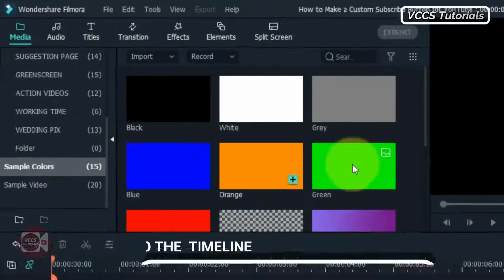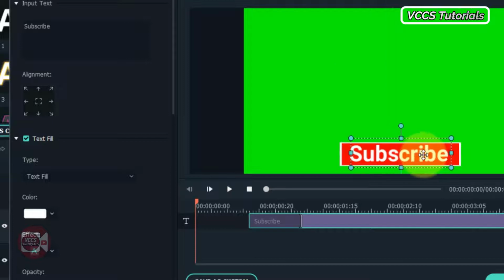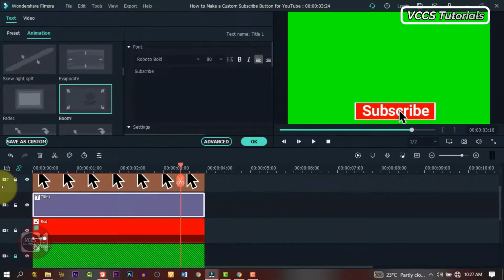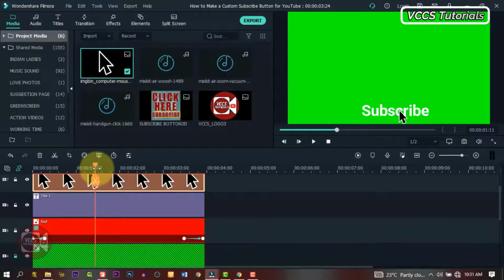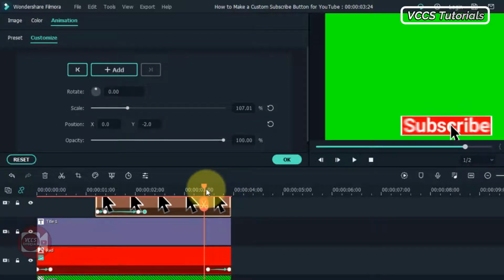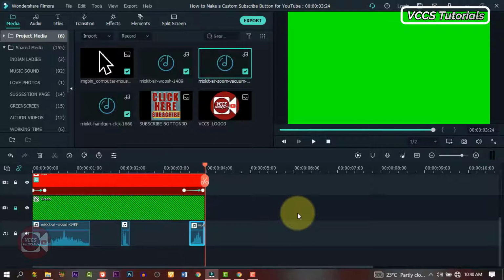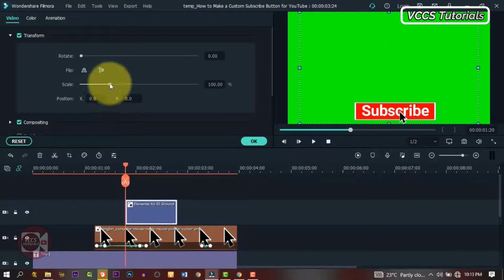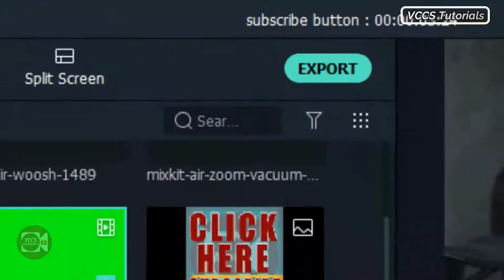How to Make a Custom Subscribe Button Animation Tutorial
Thank you very much for watching the video. Thanks!